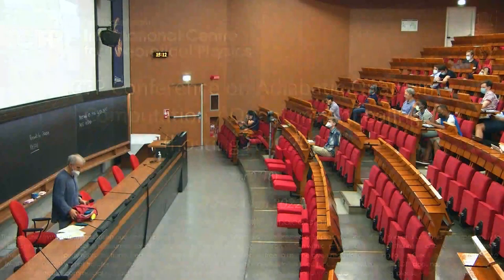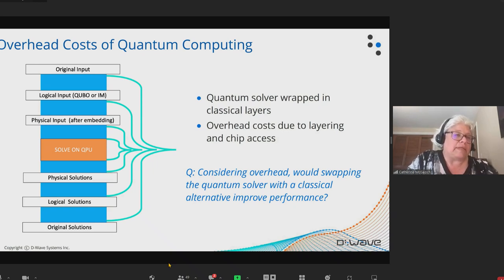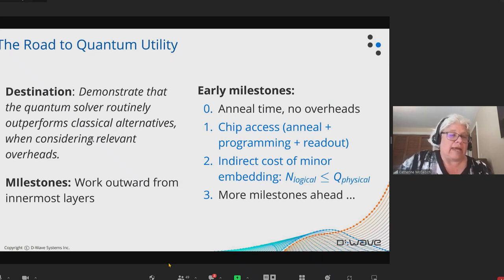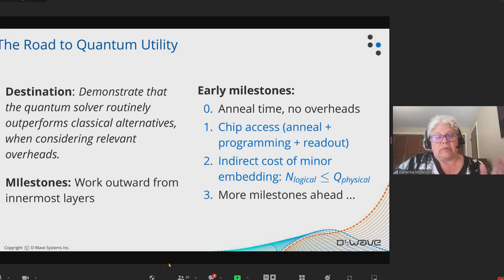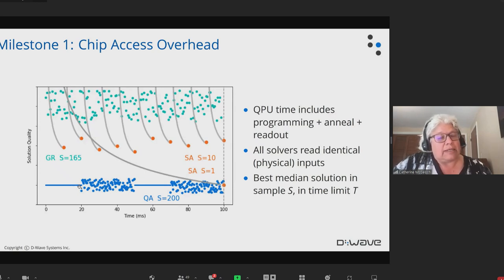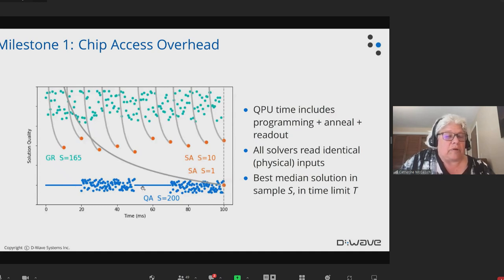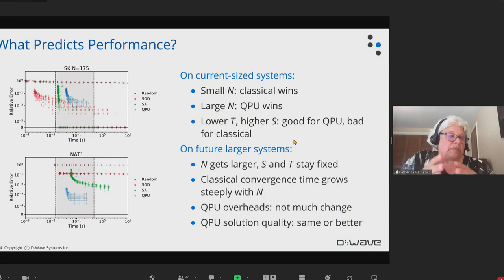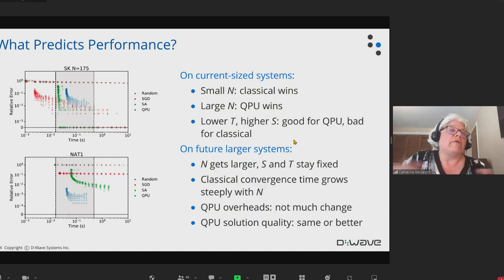Milestones on the Quantum Utility Highway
Speaker: Catherine MCGEOCH (D-Wave Systems, Inc., USA)
2022_06_20-14_55-smr3718.mp4